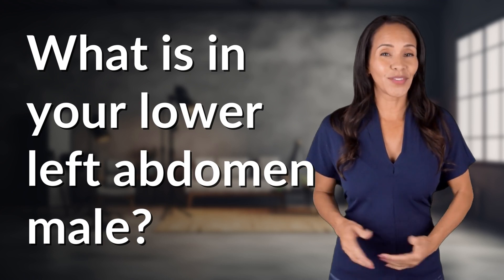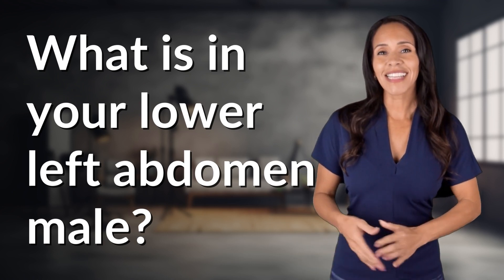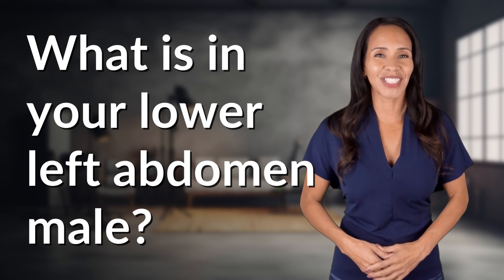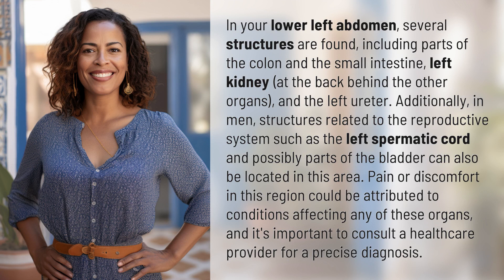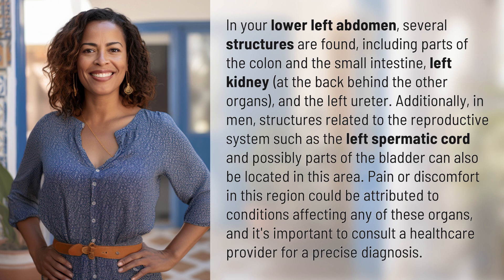What is in your lower left abdomen male?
Understanding the Lower Left Abdominal Anatomy in Males 👉 Male Abdominal Anatomy 👉 Discover the key structures in the lower left abdomen of males, including the colon, small intestine, kidney, ureter, and reproductive system organs. Learn about potential causes of pain in this area and the importance of seeking medical advice.

Laura S. Harris (2024, April 9.) What is in your lower left abdomen male?
    🌐 AskAbout.video